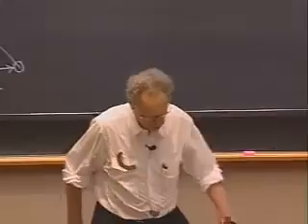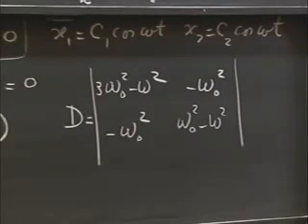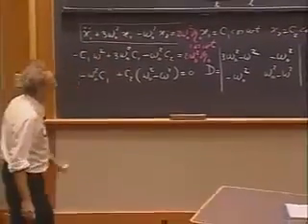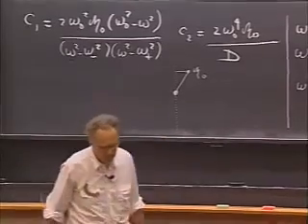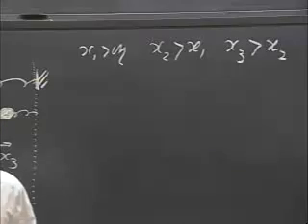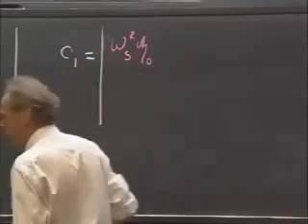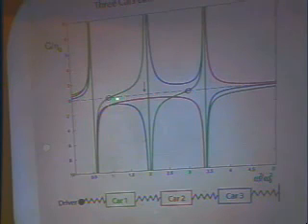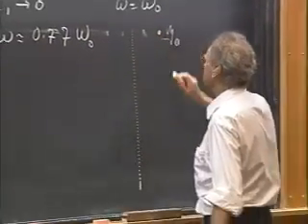MIT OCW 8.03 Physics III Vibrations and Waves ocw 8 03 lecture 0006